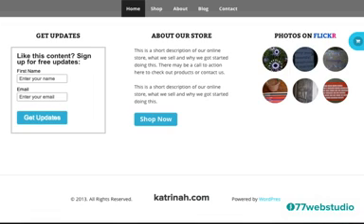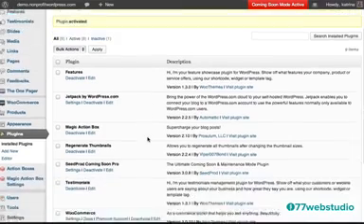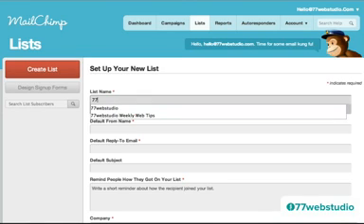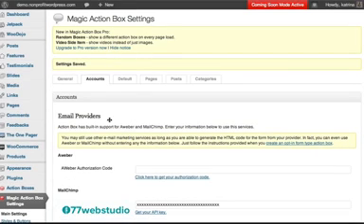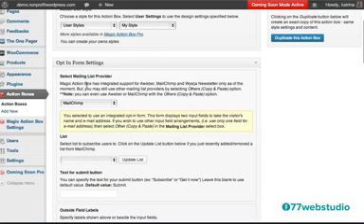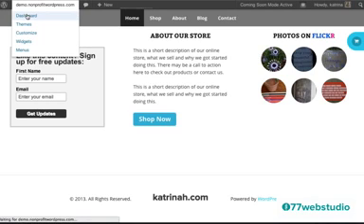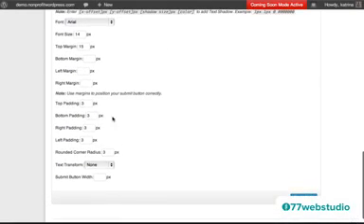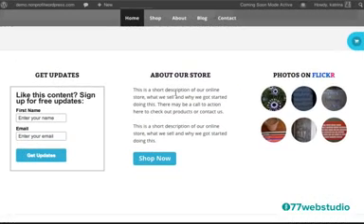Jasa Pembuatan Toko Online - VIDEO TUTORIAL cara buat "email sign-Up form" & Autoresponder GRATIS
Jasa Pembuatan Toko Online - VIDEO TUTORIAL cara buat "email sign-Up form" & Autoresponder GRATIS dengan mailchimp

contoh clients toko online yang kami garap (dan telah nomor 1 di google.co.id ):